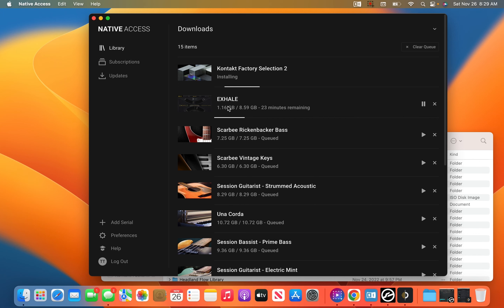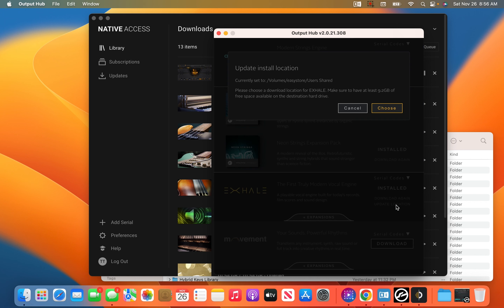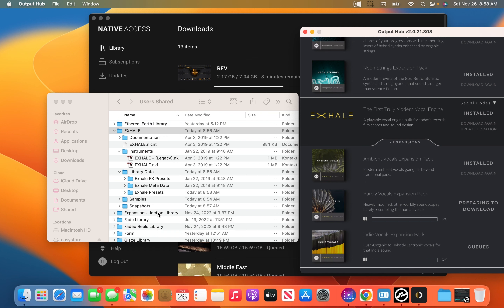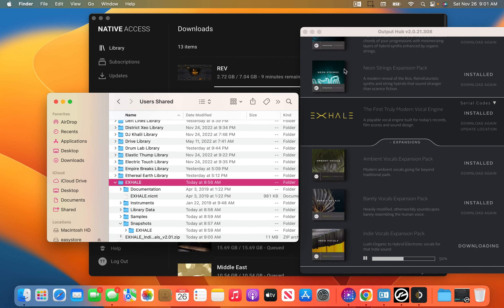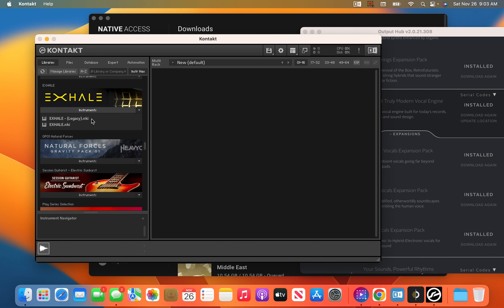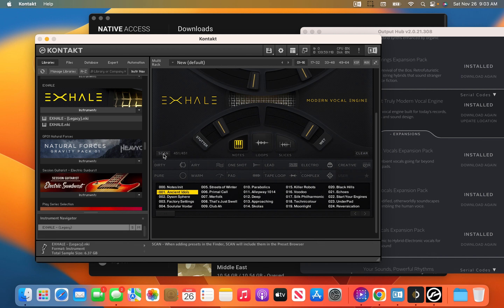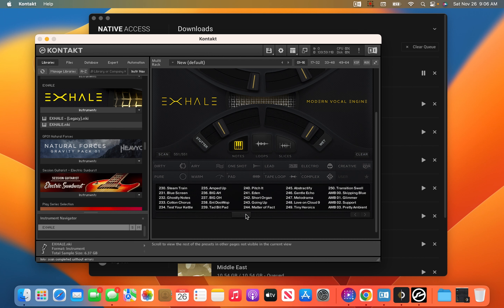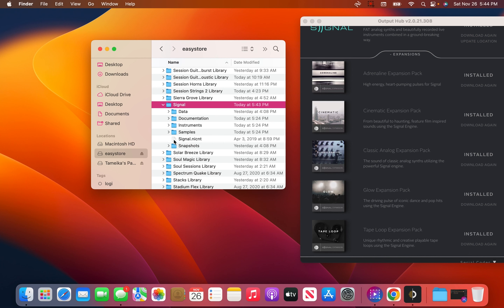Install Output Expansions on External Drive w/ Output Hub + Native Access